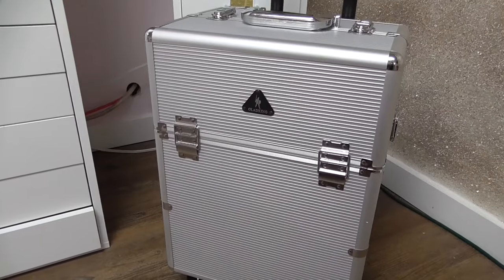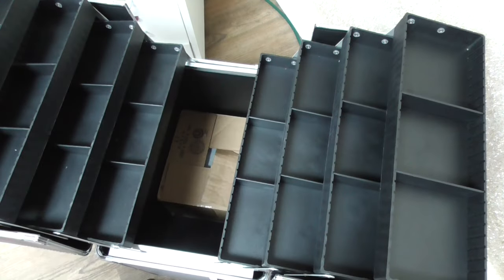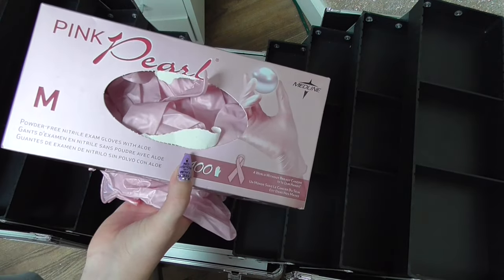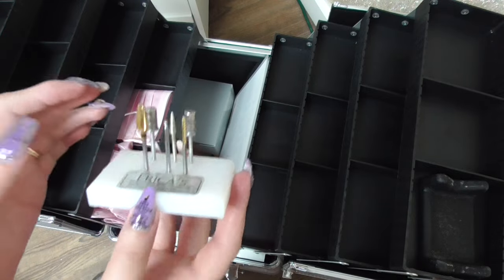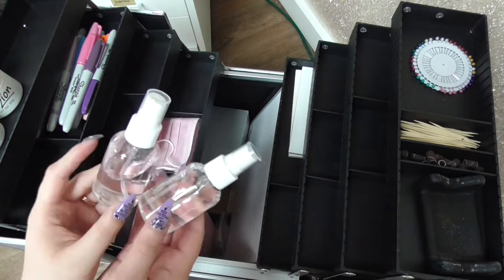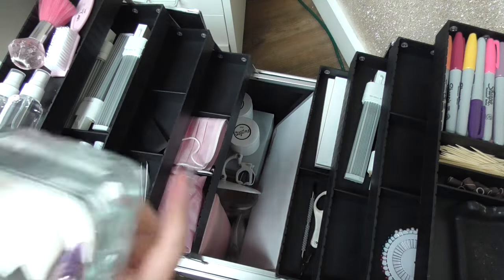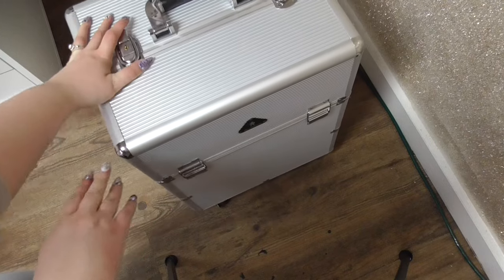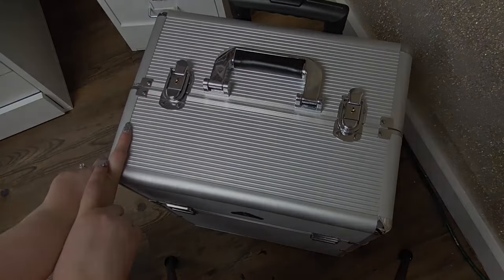What I’m Bringing to the Nail Show | CNTC Train Case!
In this video, I share with you my NEW nail train case as well as what I am bringing to the nail show, CNTC in Edmonton this weekend!
Help me pack!